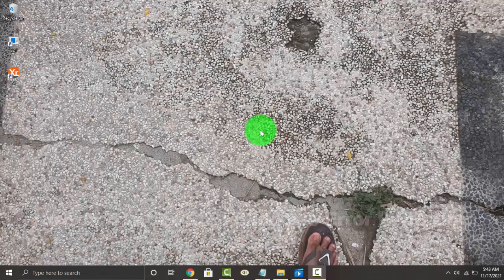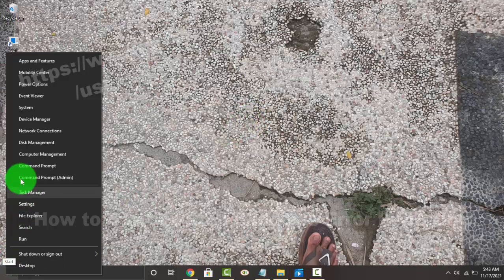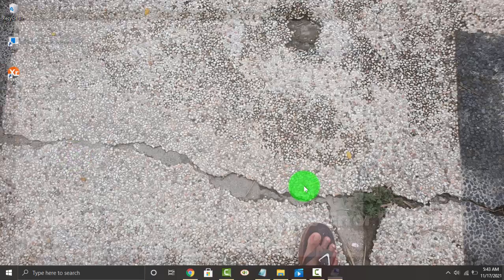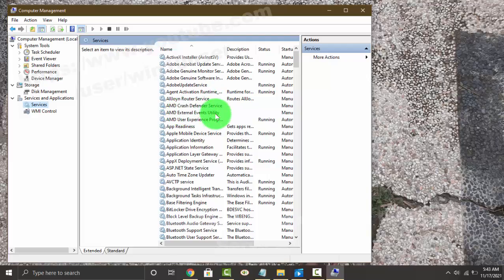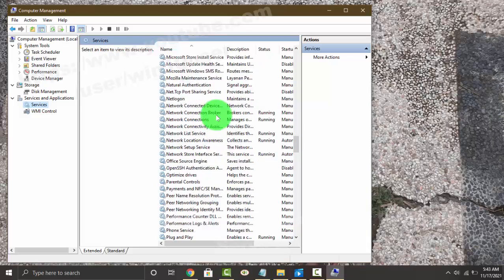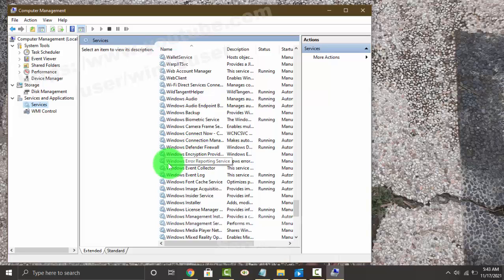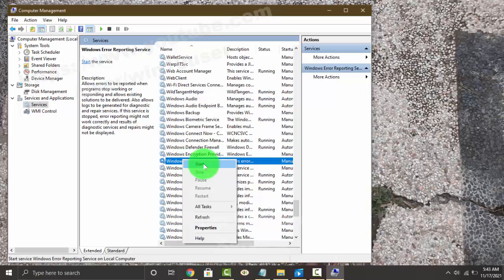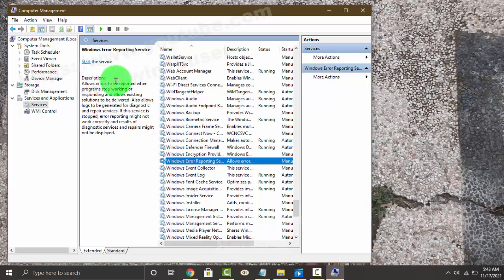Windows 10 Home : How to Start or Stop Windows Error Reporting Service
How to Start or Stop Windows Error Reporting Service in Windows 10 Home. This tutorial can also use in Windows 10 Pro. In this video I use HP Laptop 14-cm0075AU AMD Quad-Core Ryzen.